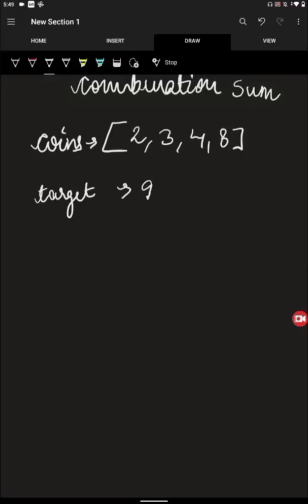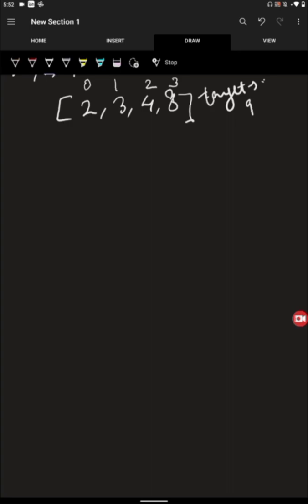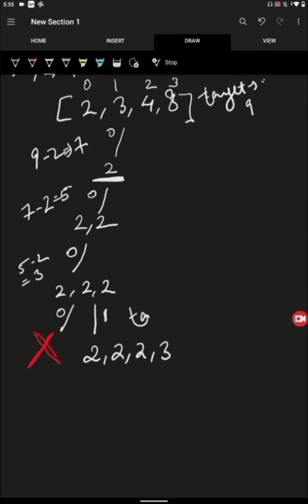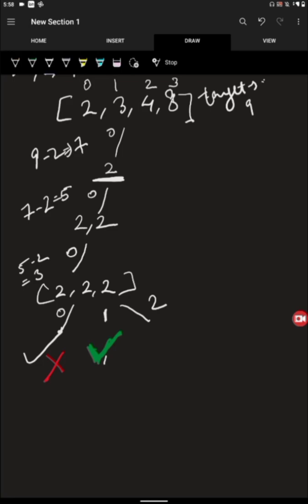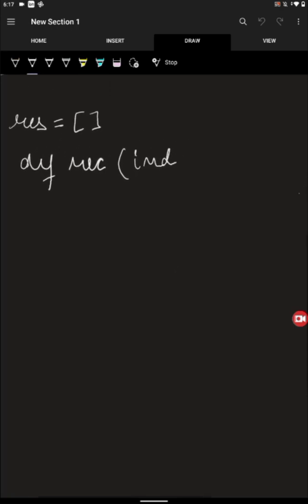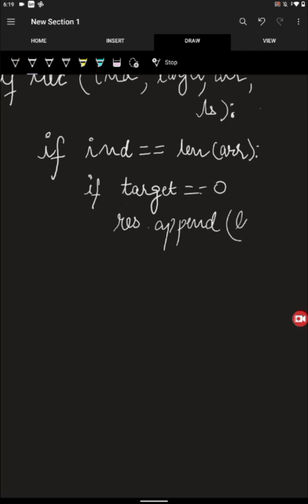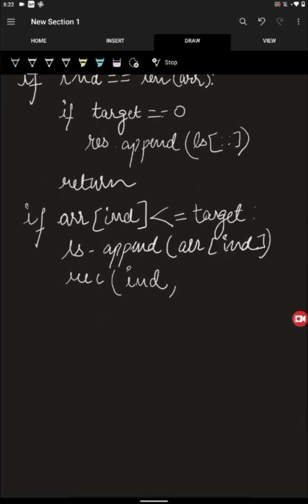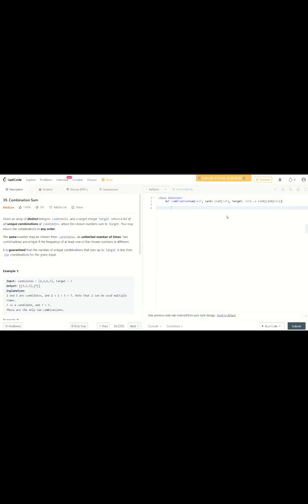Combination Sum | Python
This is combination sum(Leetcode 39) problem. It's implemented in Python. This is a classic problem of Unbounded knapsack

05:41 Correction
Since you already chose 3 which is the element at 1st index your recursive calls made further will start from taking 1st index again if it doesn't yield the answer it goes to 2nd,3rd and 4th. 0th INDEX ELEMENT WON'T BE INCLUDED

Happy Learning and Happy Coding!